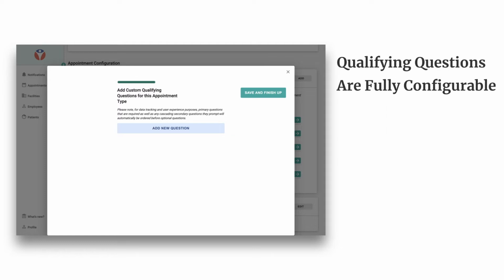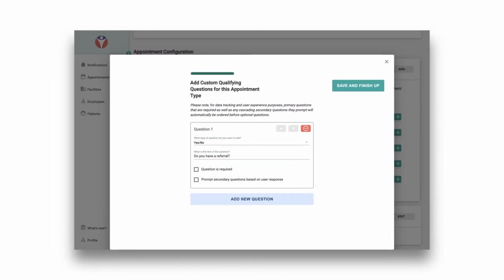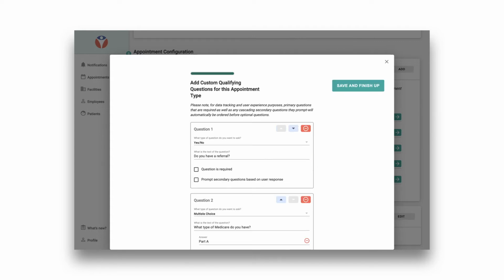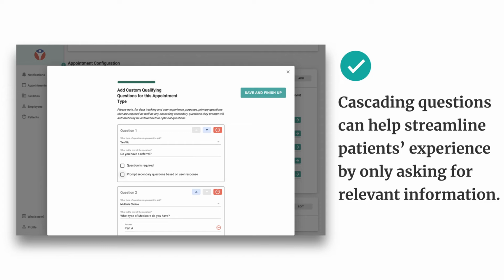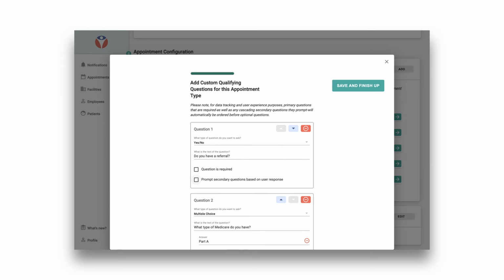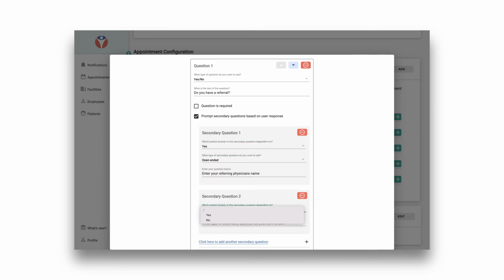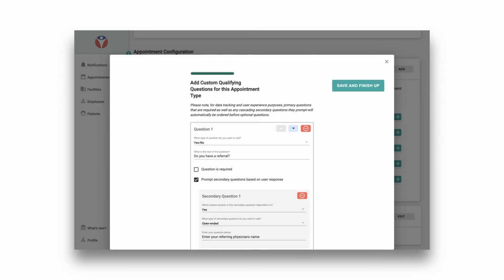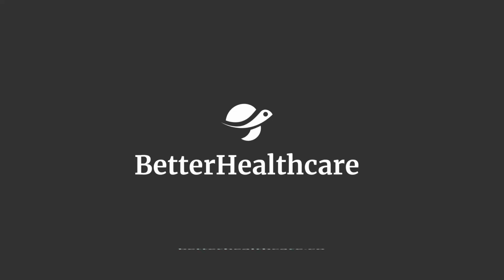Creating Qualifying Questions on BetterAccess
In this video, we will go through how to create qualifying questions on BetterAccess. Qualifying questions are configurable based on the different appointment types your healthcare organization offers.

The BetterAccess self-scheduling patient booking flow is made to scale across healthcare organizations, service lines, and providers. Thanks to qualifying questions on BetterAccess, you can tailor your booking flow to the appointment types your healthcare organization offers, saving your staff time scheduling appointments and following up with patients.